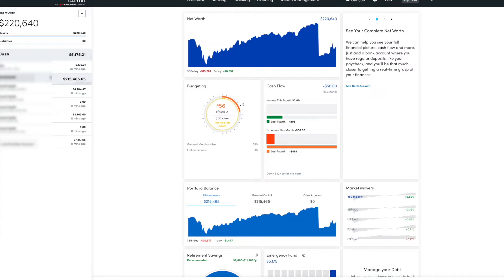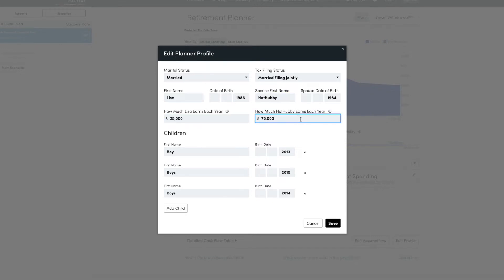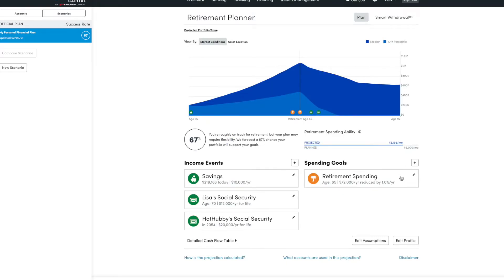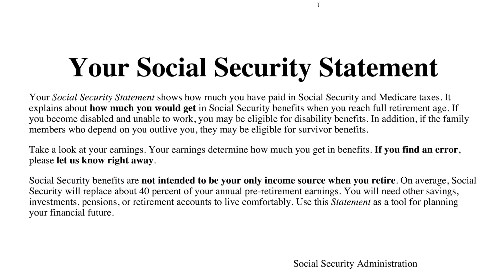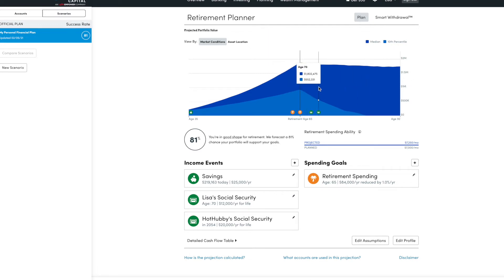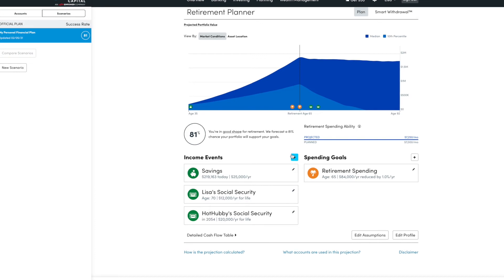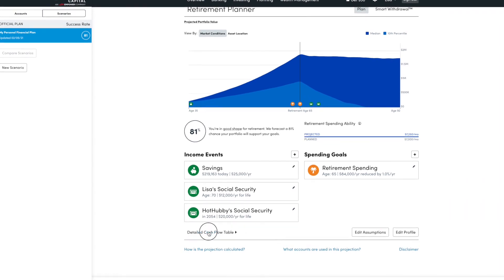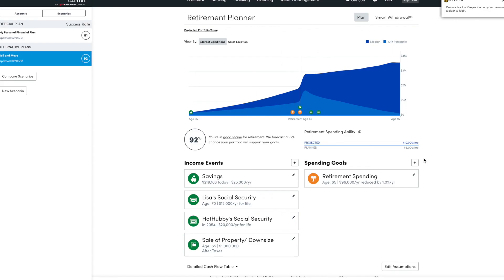Personal Capital Retirement Planner Tutorial - Get on track today!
Check out this Personal Capital retirement planner tutorial to get on track.
My honest Personal Capital Review: Personal Capital's free retirement planner is much better than most retirement calculators because it can:
- Create multiple scenarios
- Add a variety of income and expense events, such as:
- Buying or selling a home
- Rental income
- Health insurance expense (in case you part of the FIRE movement -- Financial Independence Retire Early)

The other thing I love about Personal Capital is the Net Worth tracker, which is a great way to stay motivated to pay off debt and invest. Financial Planning is a lot easier when you can see all your accounts at once.

For more Personal finance tips, join the FREE Money Fit Challenge.
You'll get on top of your budgeting, investing, write a will, and start hitting your financial goals.

To read more about how to get on track for retirement, check out my blog post

0:00 Introduction
0:57 Creating an account and importing bank and investing accounts
2:21 Adding your basic information to the Retirement Planner
4:02 How to use the Personal Capital Retirement Planner
5:07 How to find out how much social security you qualify for
9:01 How to use Personal Capital's cash flow table
9:30 How to account for additional health care costs for early retirees
10:21 How to create multiple scenarios in the Personal Capital Retirement Planner

Empower Personal Wealth, LLC (“EPW”) compensates Money Fit LLC for new leads. Money Fit LLC is not an investment client of Empower Advisory Group, LLC.